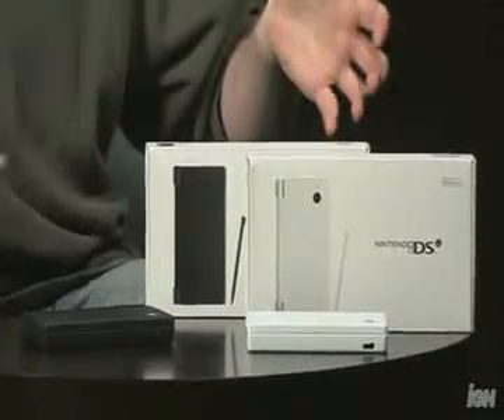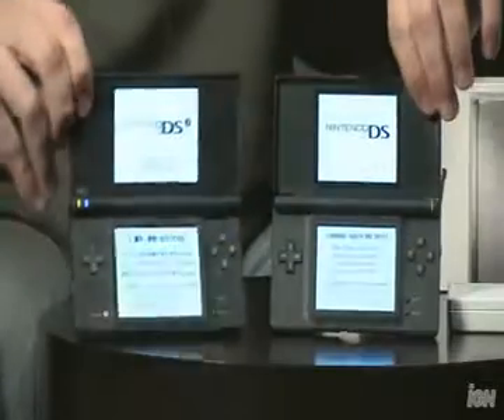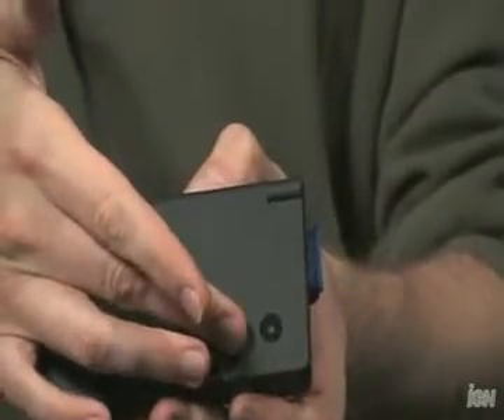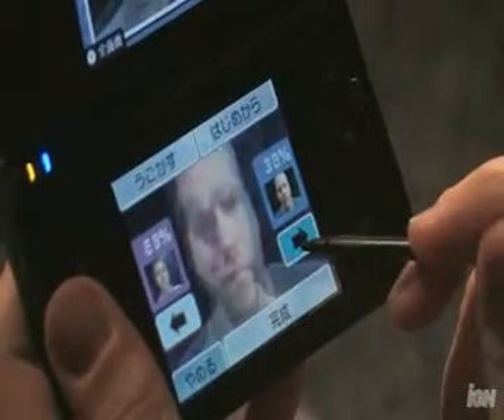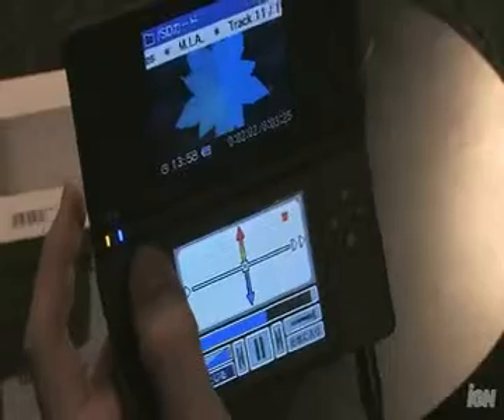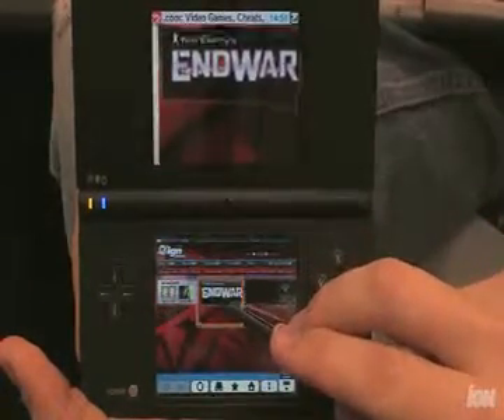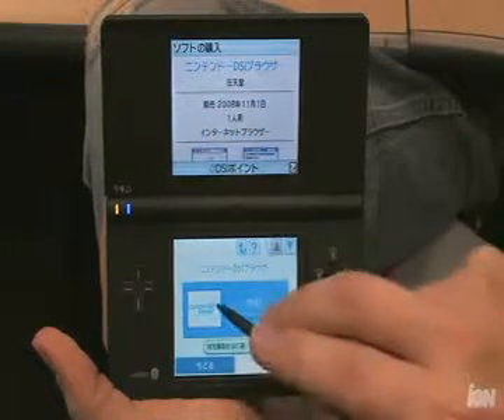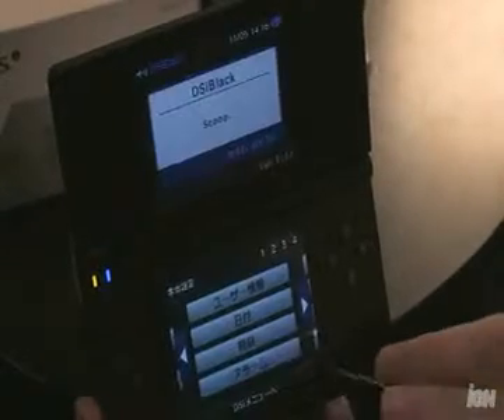ML 87613107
Video Migrado